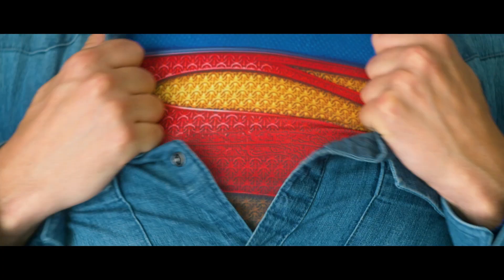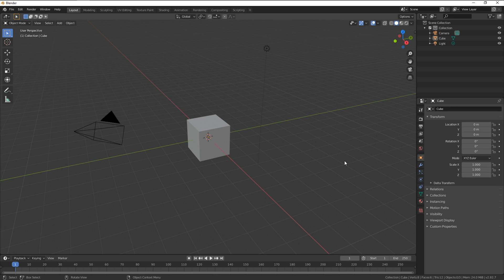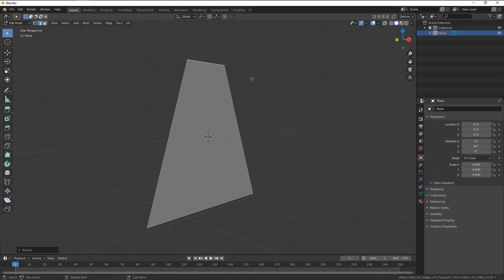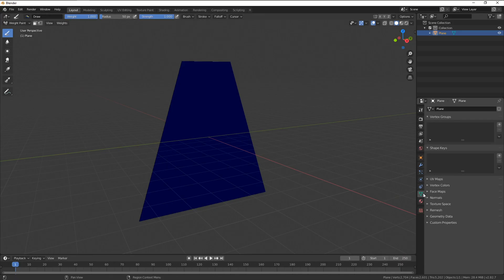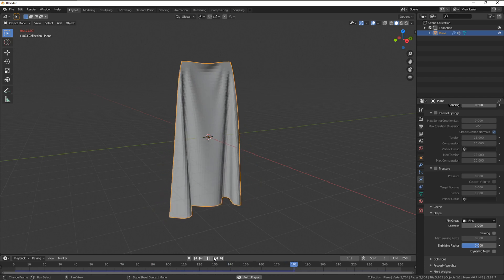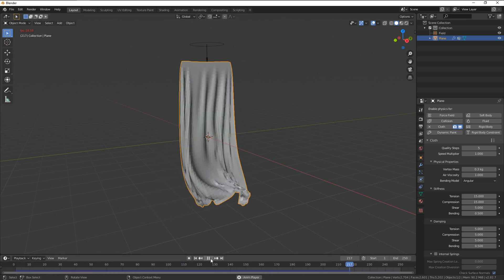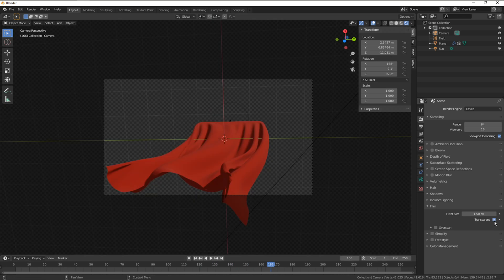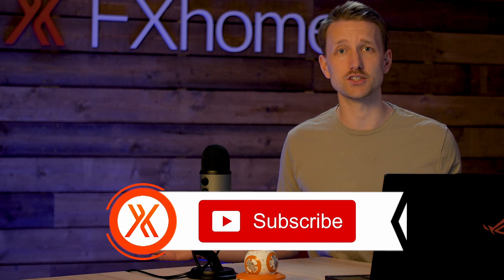How to make a Blender cloth simulation | CGI Superman cape VFX tutorial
Recreate the iconic Superman cape using the powerful cloth simulation tools found in Blender. In this tutorial, we're creating Superman's cape and importing it into our scene in HitFilm to really sell the effect of flight!